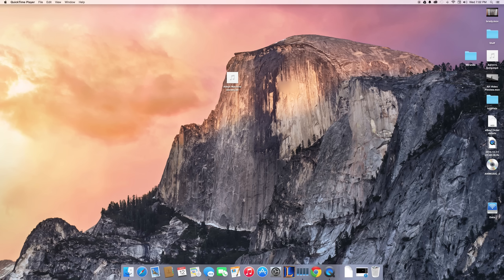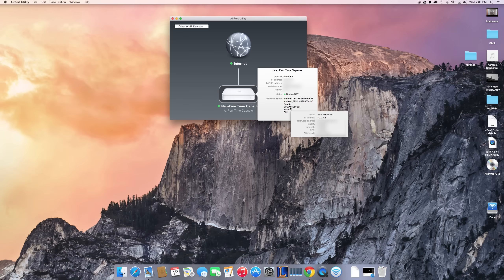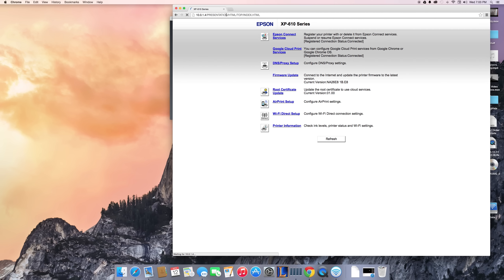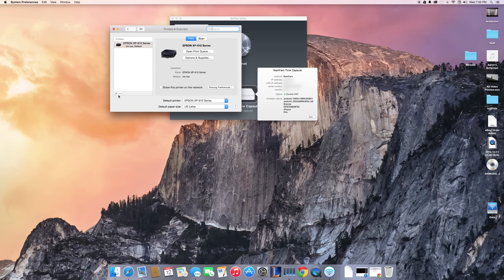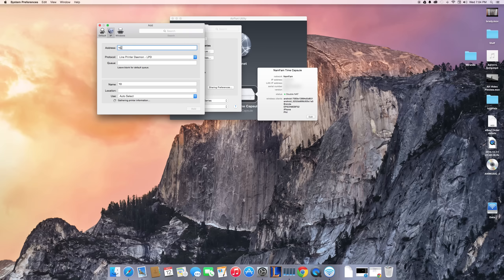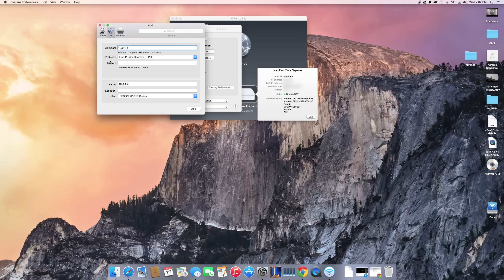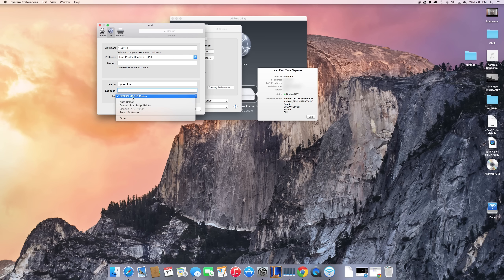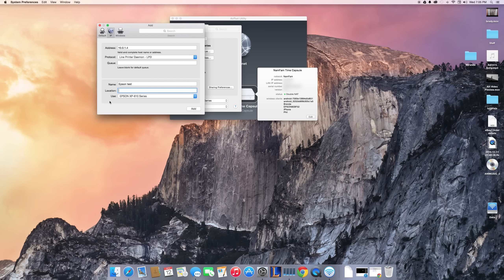IP Printer Set Up On A Mac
This is how I went about adding my printer using its ip address. Another way to find your printers ip address if you don't have a Time Capsule is to find the home ip address of your router (ex. Lynksys uses 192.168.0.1)